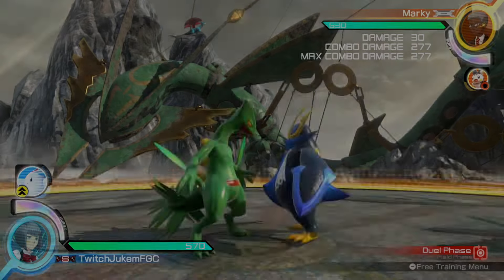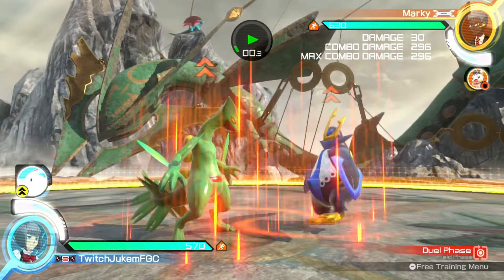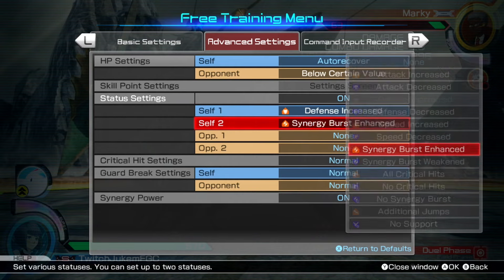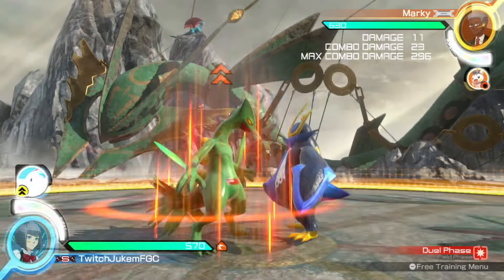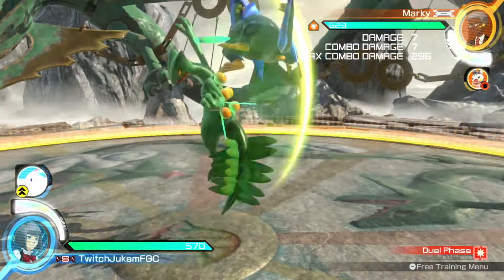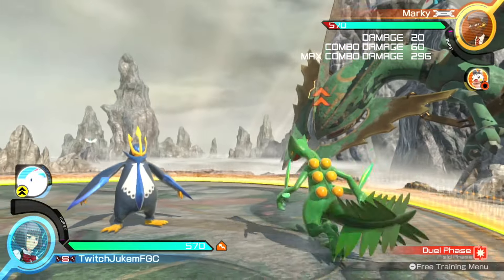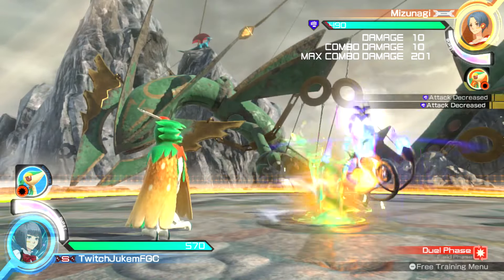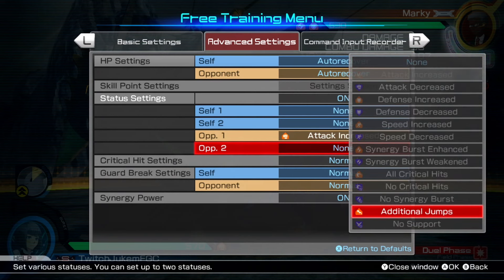Buffs and Debuffs UP YOUR GAME in Pokkén Tournament DX!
Find out all the specifics of buffs and debuffs in Pokkén! They are a blessed or cursed mechanic depending on who wields them, so let's figure out what makes them powerful in this video guide!

TIMESTAMPS:
0:00 (Introduction)
0:33 (Attack Up / Down)
1:01 (Defense Up / Down)
1:45 (Speed Up / Down)
3:02 (Synergy Burst Enhanced / Weakened)
5:11 (All / No Critical Hits)
9:15 (No Synergy Burst)
10:16 (Additional Jumps)
11:27 (No Support)
11:52 (Relation to Characters & Supports)

Pokkén Tournament DX is a fighting video game developed by Bandai Namco Studios and published by the Pokémon Company, which compiles Nintendo, Game Freak, and Creatures. It released on September 22, 2017 for the Nintendo Switch as an enhanced port of the arcade and Wii U versions that came prior. This game features 23 playable Pokémon the player can battle with in a 1v1 battle against other players, as well as 36 support Pokémon that players can call upon for help. Each round starts off in a 3D arena named Field Phase, but battling will bring players to the 2D style seen in other fighting games called Duel Phase. These phases are returned to multiple times per game. Other mechanics exist that broaden this simple, but in-depth, experience, such as Cheer Skills, Synergy Bursts, and Burst Attacks.